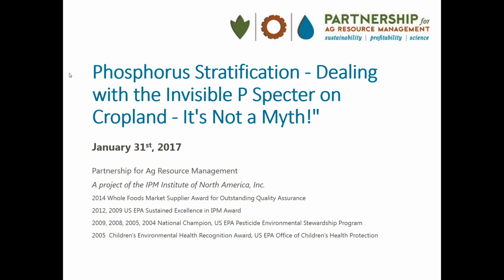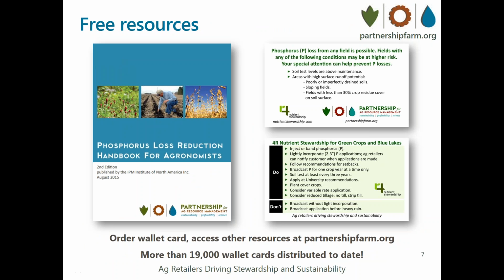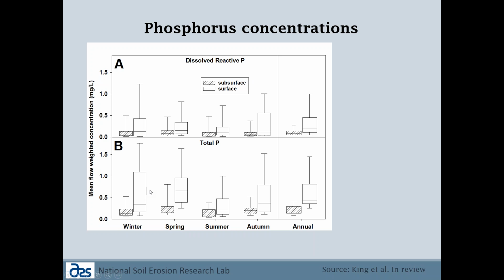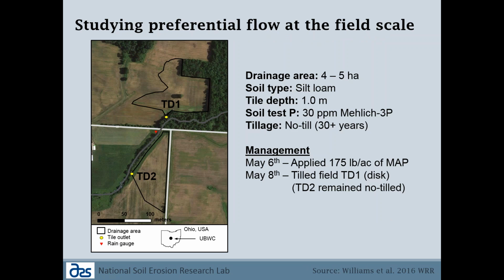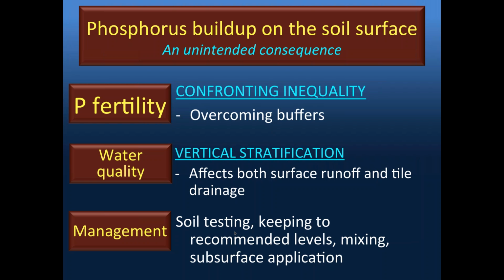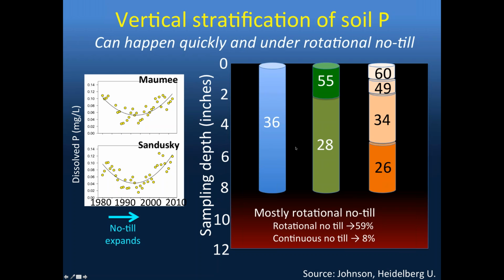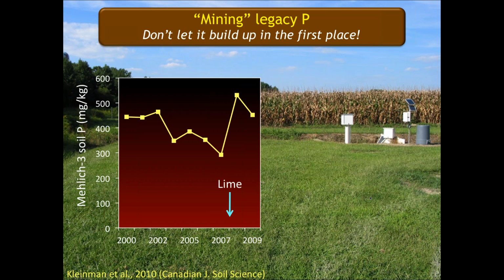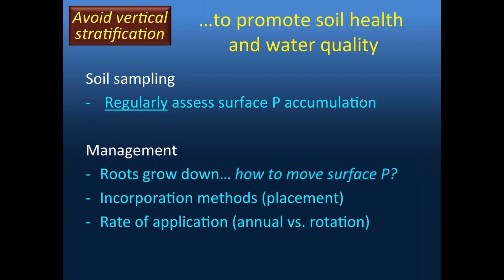Phosphorus Stratification - The Invisible P Specter on Cropland - It’s Not a Myth!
To receive CEUs for watching , you'll need to register and watch the video via GoToWebinar:

This webinar was hosted by the Partnership for Ag Resource Management on Tuesday, January 31, 2016 at 10 am CT.

First, you will hear from Dr. Mark Williams, Agricultural Engineer from the USDA-ARS. Mark explains: P concentrations and loads in surface runoff and tile discharge, hydro-logic connectivity, mechanisms for P transport, and accumulation of P in soils.

Then, you will hear from Dr. Peter Kleinman, Research Leader/Soil Scientist from the USDA-ARS. Pete discusses: What causes it, correlate P stratification to soil matrix and tile flow, how to stop/slow this process, and how to fix P stratification in a no-till setup.

Table of Contents:
Waiting to start   0:00
Webinar Begins   3:11
Dr. Thomas Green Intro  5:30
PARM Announcements  11:41
Dr. Mark Williams Presentation 13:30
Dr. Peter Kleinman Presentation 36:24
Q&A    1:07:06